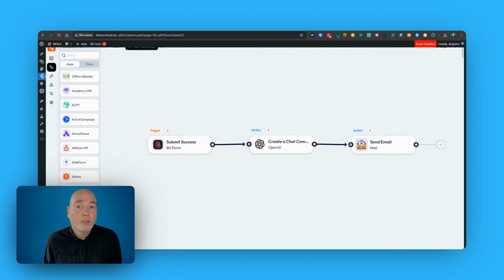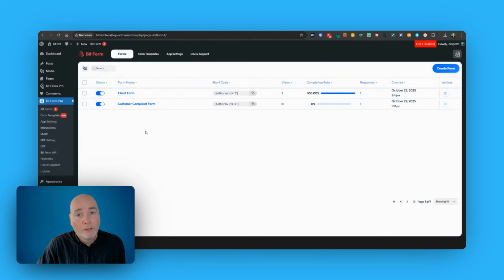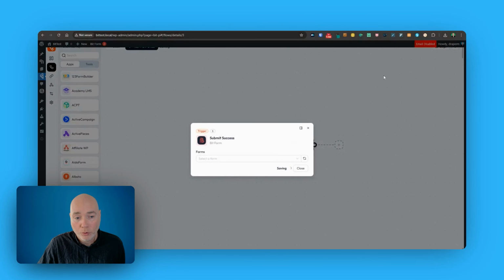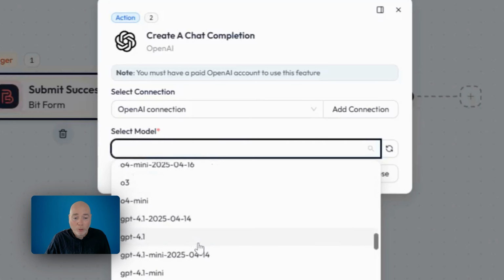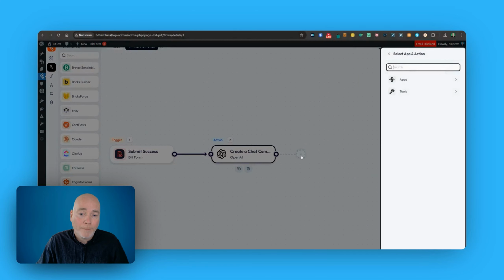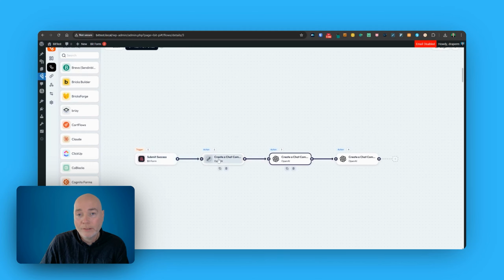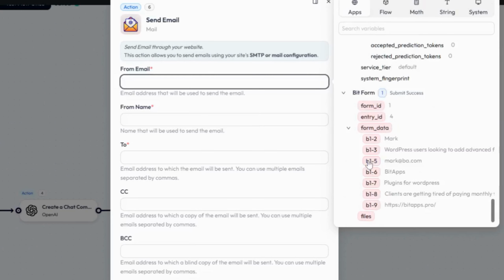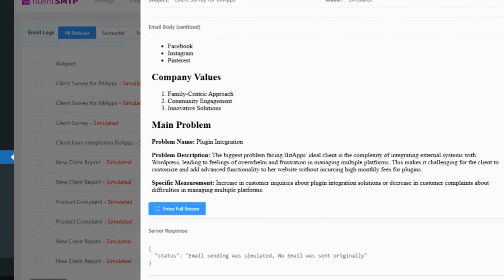Create AI Workflows on WordPress with BitApps 🚀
Create AI workflows on WordPress with BitApps! 🚀 In this video, I share how you can harness the power of Bit Flows and Bit Form to automate tasks, streamline processes, and integrate AI tools like OpenAI directly into your WordPress setup. From crafting personalized responses to generating detailed client reports, discover an incredible alternative to traditional workflows.

Highlights:
- Automate CRM updates using contact form data.
- Utilize AI to create tailored client profiles and marketing insights.
- Seamlessly chain multiple AI prompts for comprehensive reports.
- Save time and boost efficiency with BitApps tools.

Don't miss out on this opportunity – this suite includes Bit Flow, Bit Form, and Bit Social for social media automation, and I’ve secured a lifetime deal with a discount code just for you! Want product reviewing or more tech insights?

CHAPTERS:
00:00 - Intro
00:15 - AI Email Generation Techniques
01:46 - Creating Forms with Bit Form
02:36 - Setting Up a New Bit Flow
04:09 - OpenAI for Customer Profile Generation
08:17 - Crafting Emails from Customer Perspectives
10:28 - AI for Ideal Client Profile Creation
11:15 - Ideal Client Profiles with AI - Demo
11:42 - Bit.ai Discount Offer

Get the Deal 👉